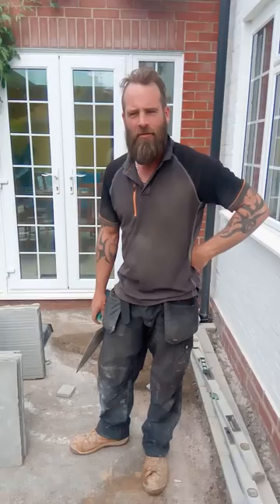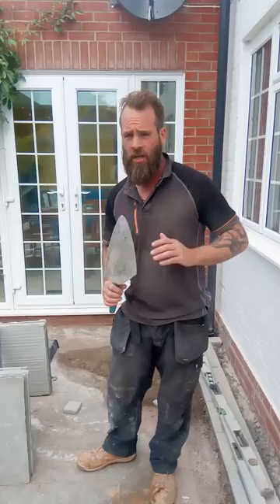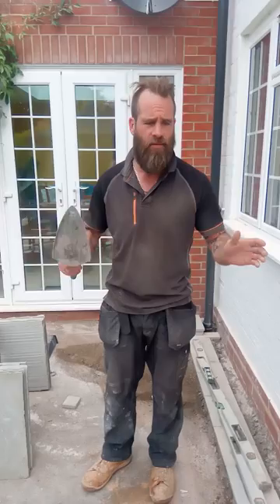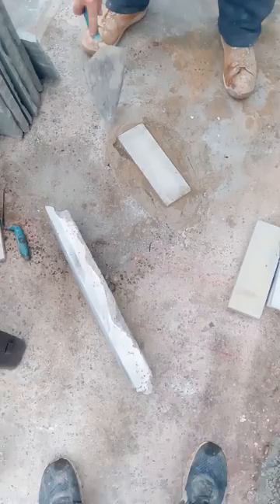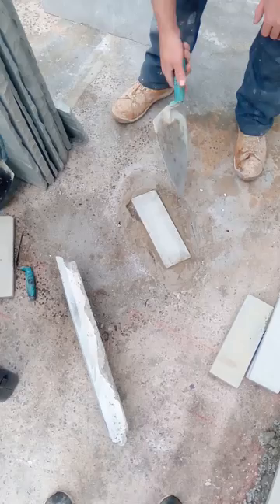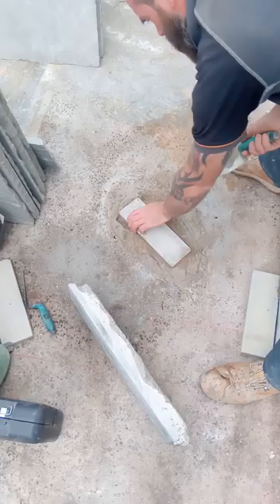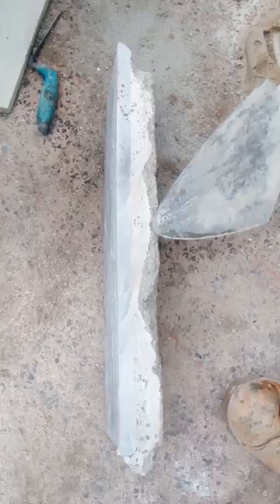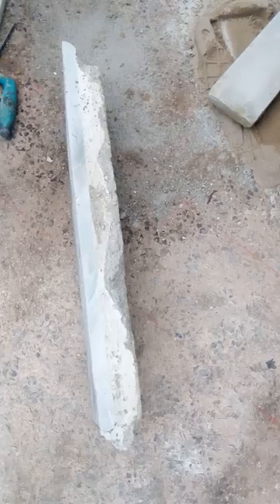Why use Sharp sand...round 2 🥊🛎️